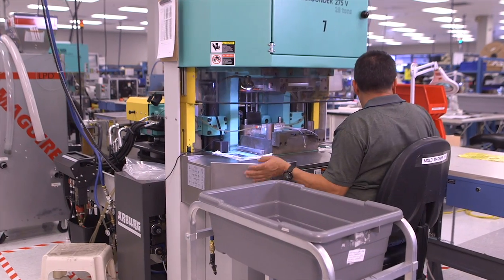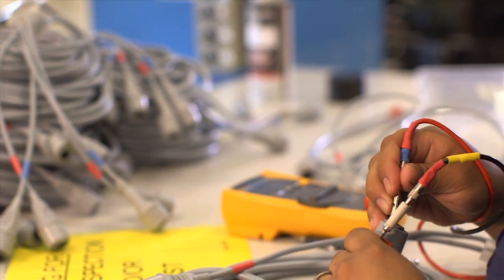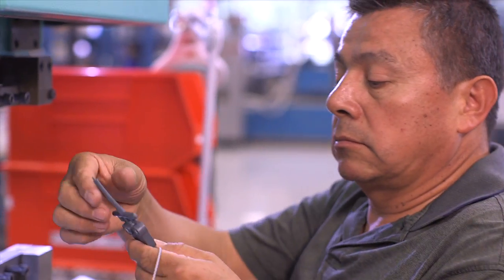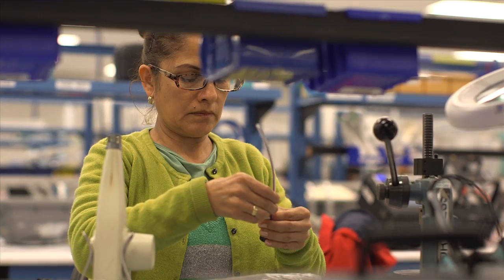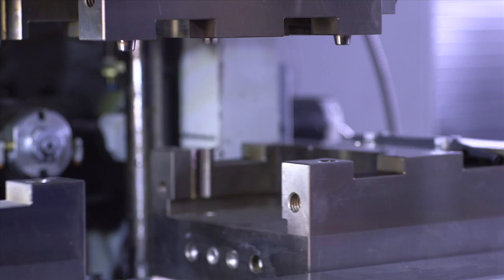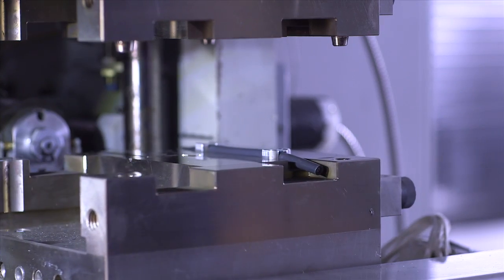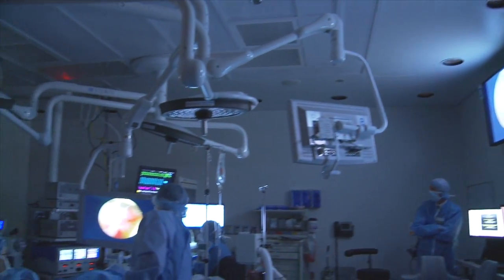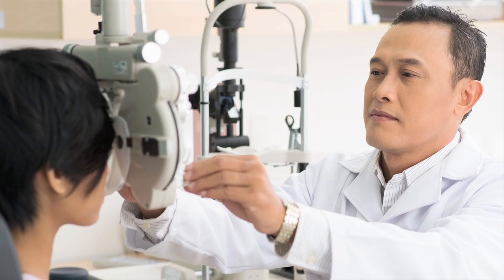Molex - Medical Capabilities - Overmolding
Molex's experience in overmolded electronics enables us to offer assemblies with cables fully integrated into device housings, a solution that prevents patients from accidentally detaching the cable from the device.